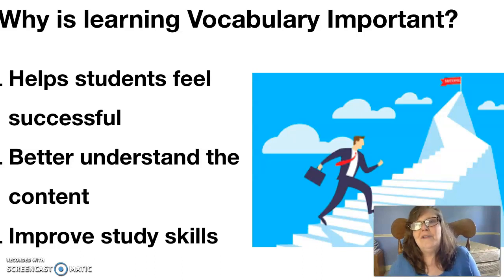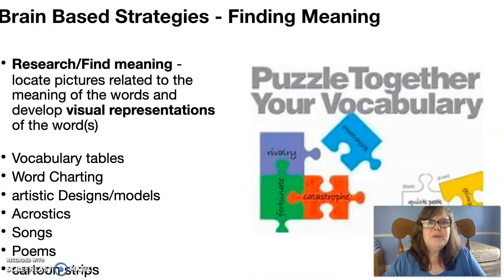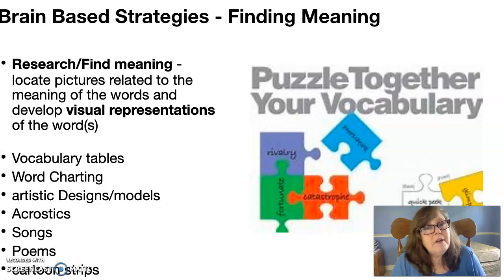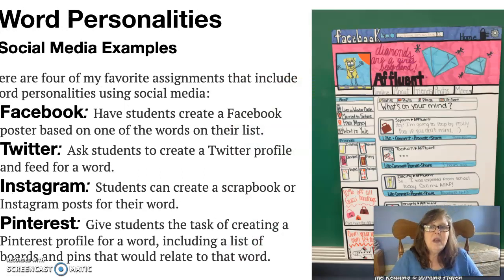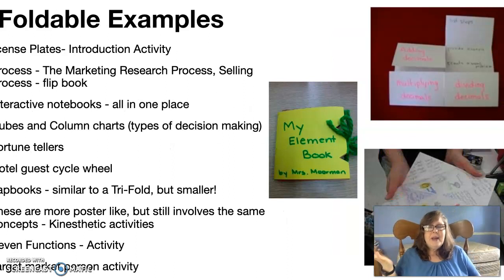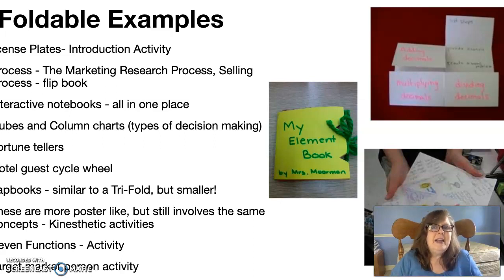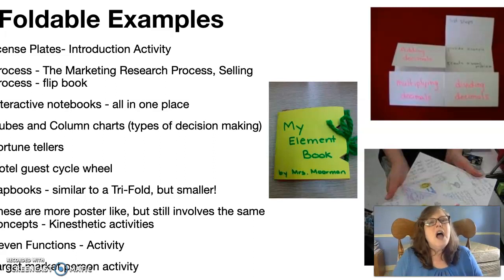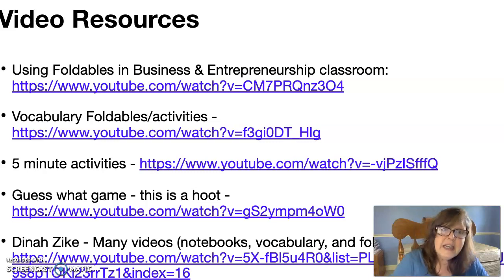Engaging Marketing Students: Vocabulary & Foldables